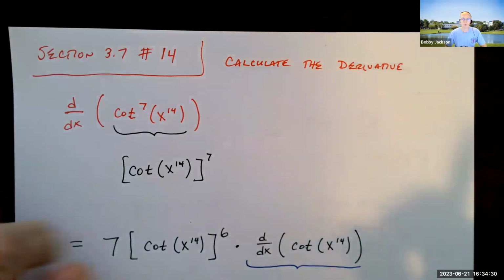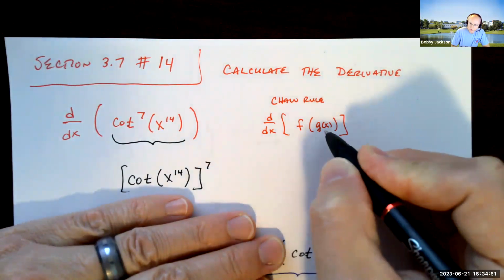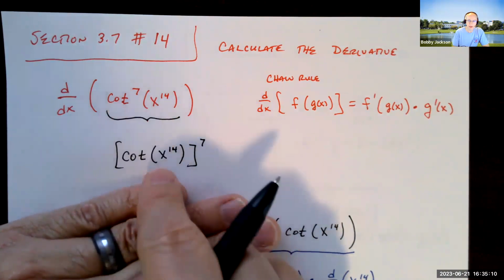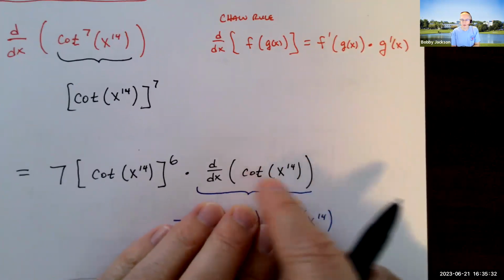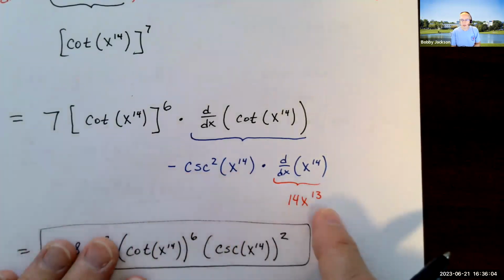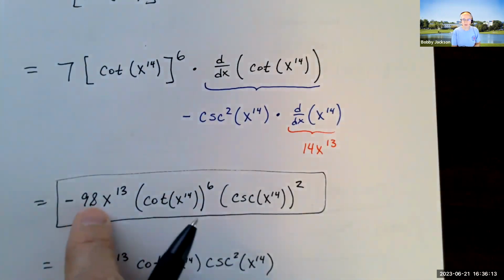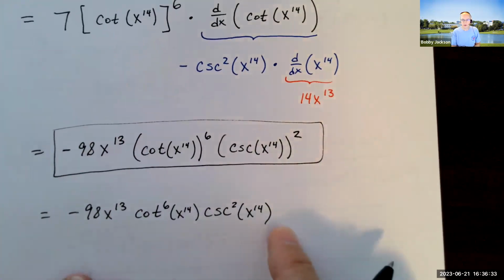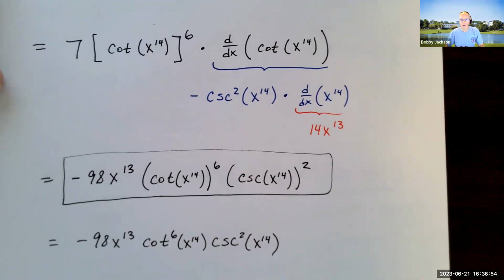Achieve Section 3.7 Number 14